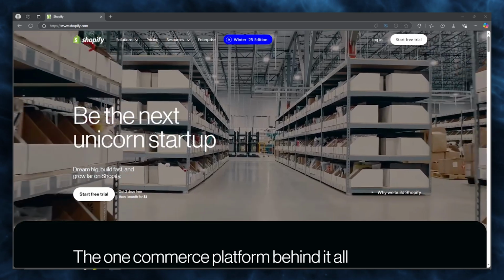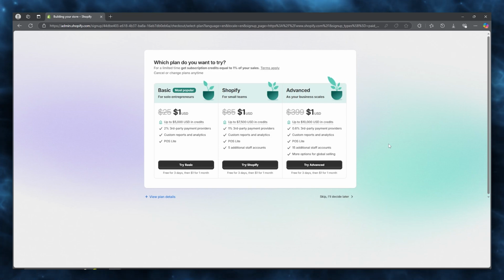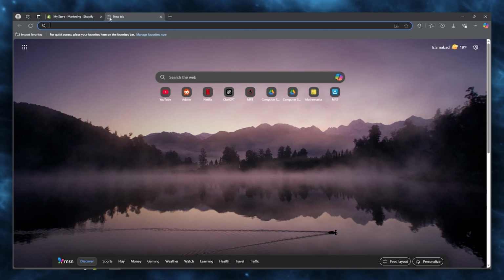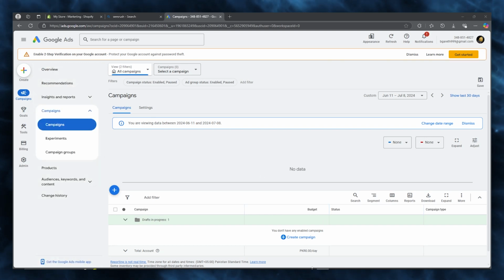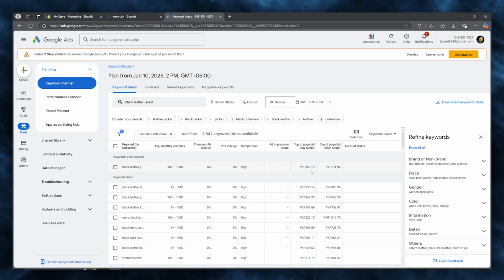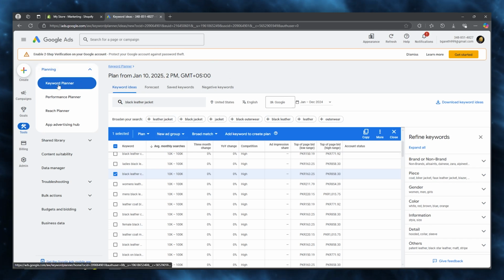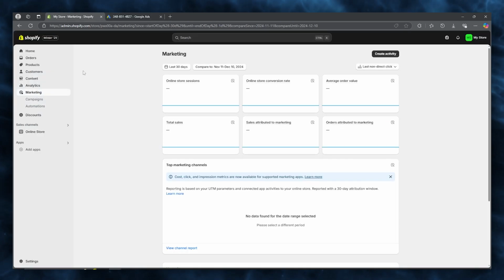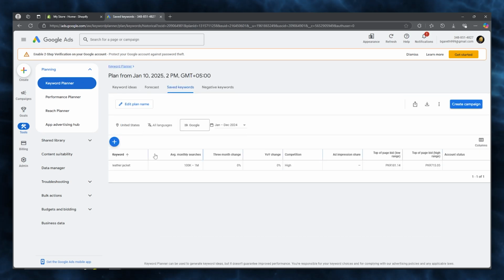Shopify Website Seo Tutorial ( 2025 )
In this video, we show you Shopify Website Seo Tutorial ( 2025 )